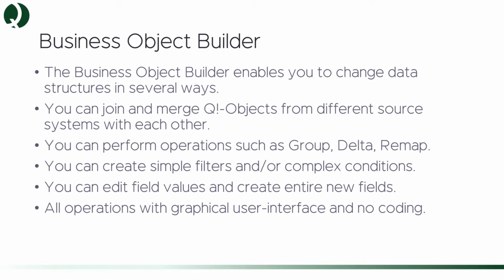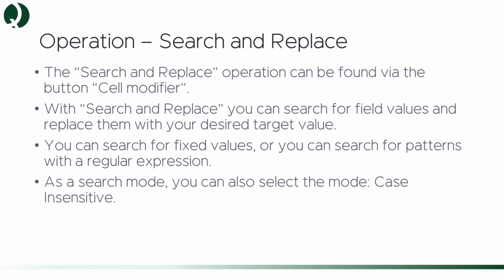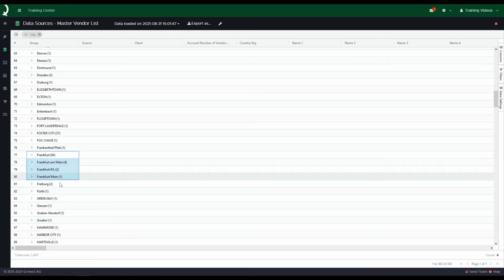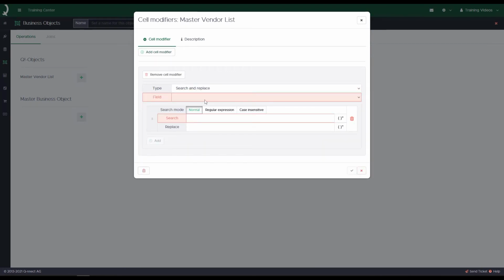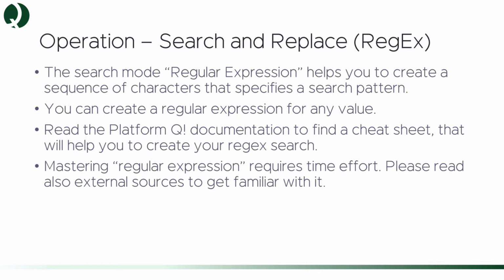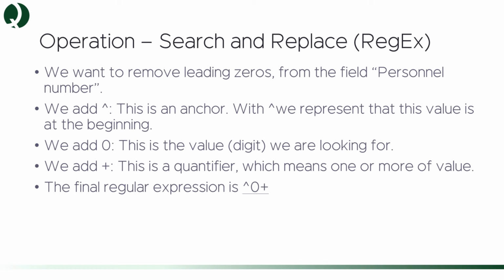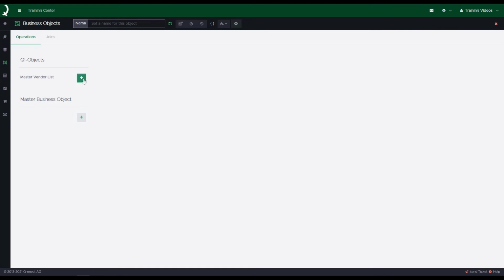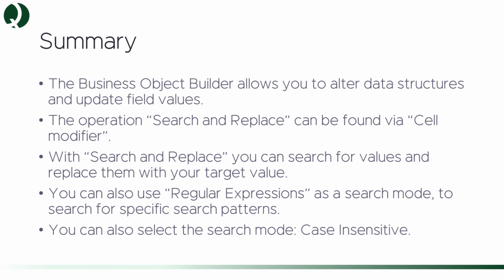How to search and replace values - Business Object Builder - Platform Q! Enablement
Learn how to search for values and to replace them with your target value. You can either search for fixed values, or you can use regular expressions to create a search pattern.

Introduction and learning objectives 00:00
Business Object Builder 00:36
Operation - Search and Replace 01:24
Search for a value and replace it 02:16
Regular Expression (RegEx) 04:30
Summary 07:30